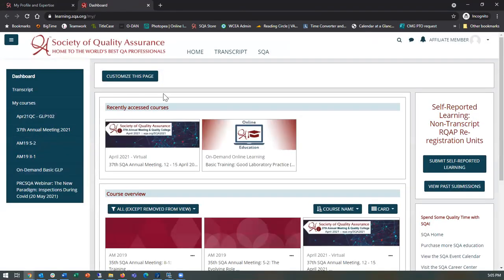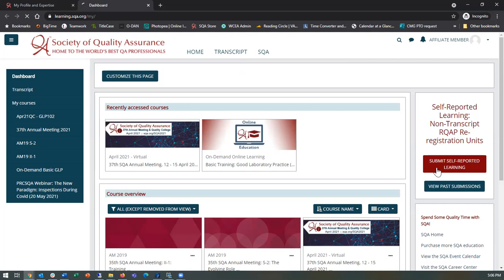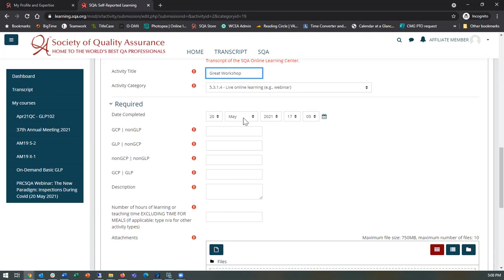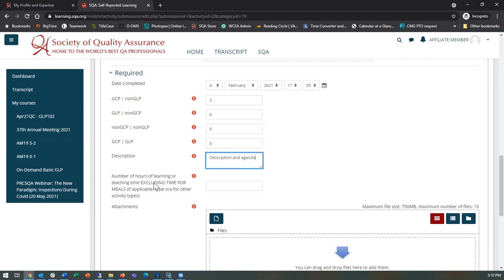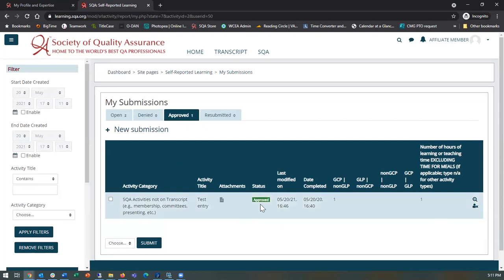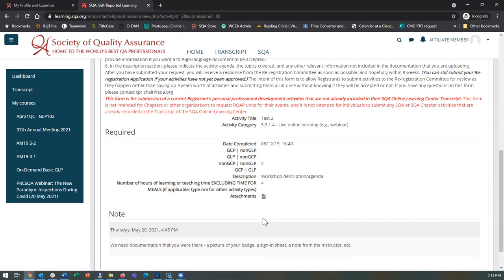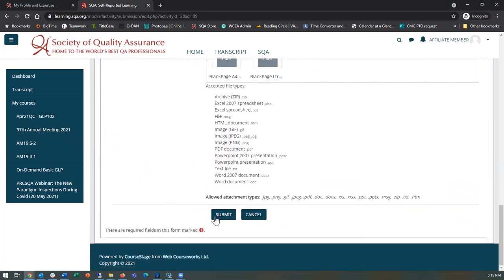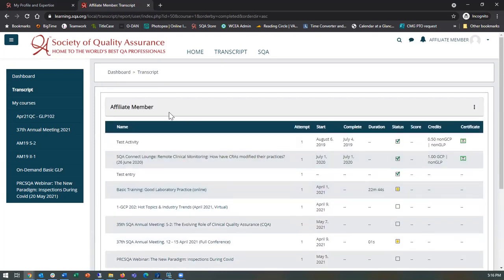RQAP Re-Registration Activity Submission 2021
Learn how to submit non-SQA activities for re-registration review by the RQAP Re-registration Committee as you complete the activities